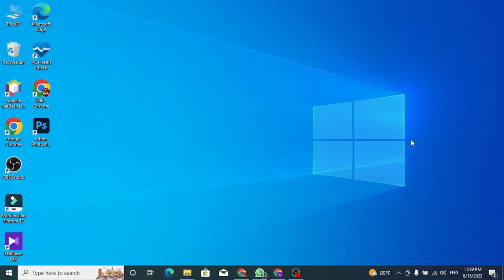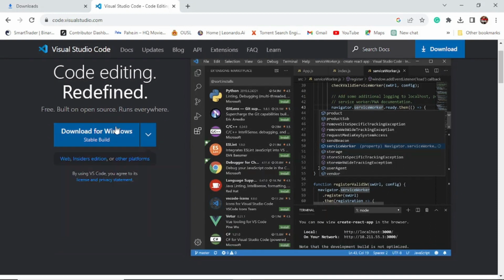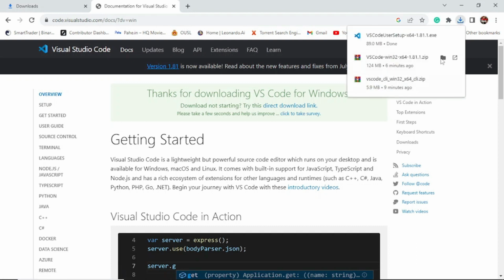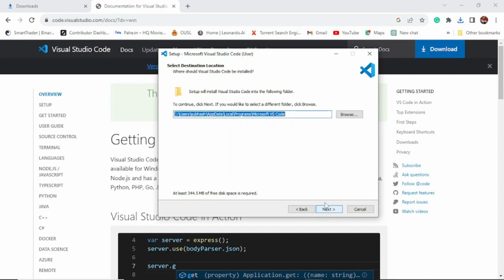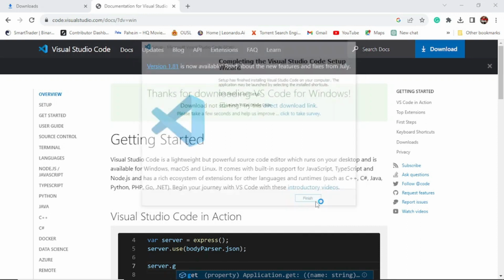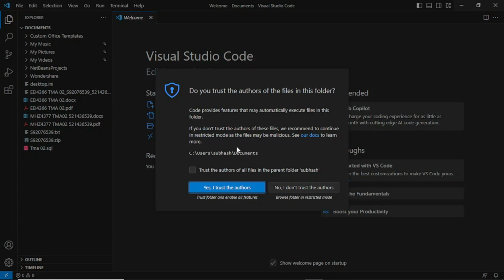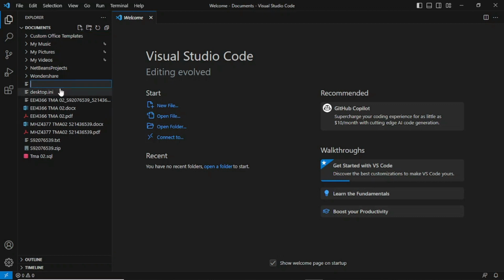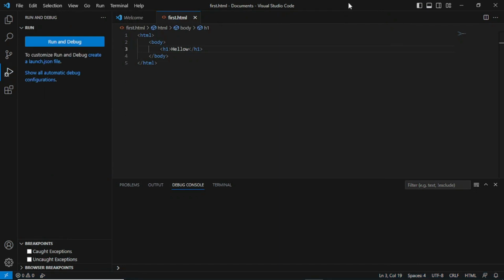How to download and install Visual Studio Code on Windows 10 [ 2023 🔥]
Learn how to download and install VS Code 2023 with this comprehensive English guide. Follow the steps to set up Visual Studio Code for an enhanced coding experience.